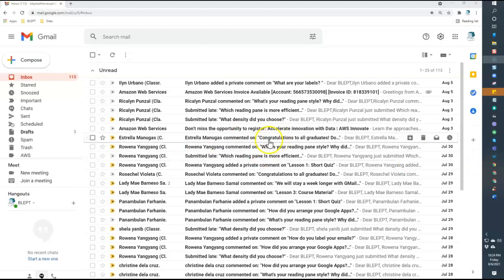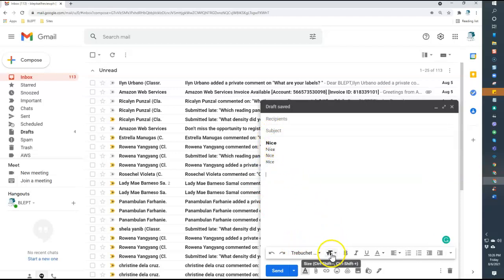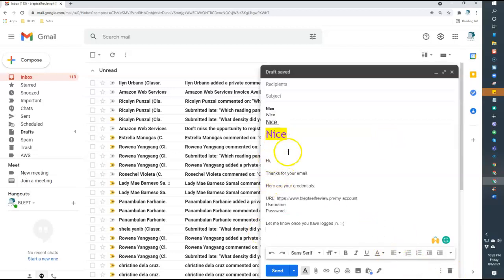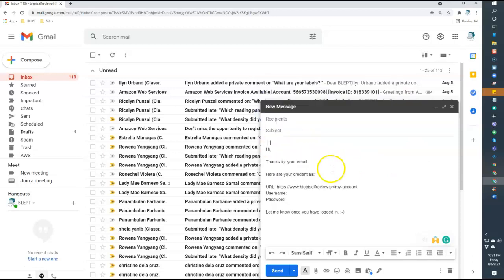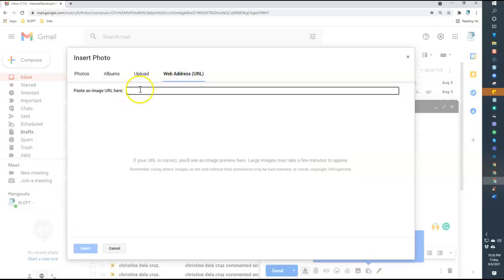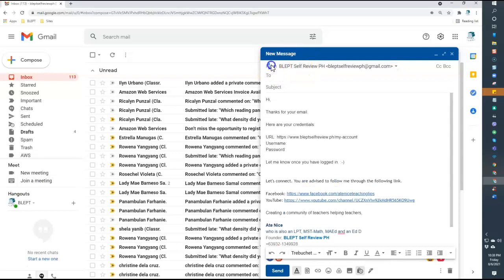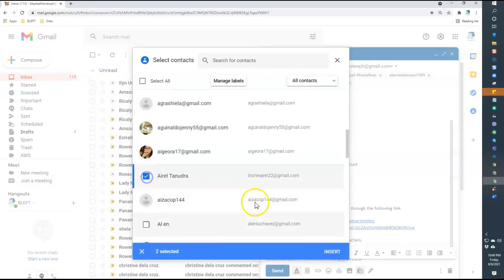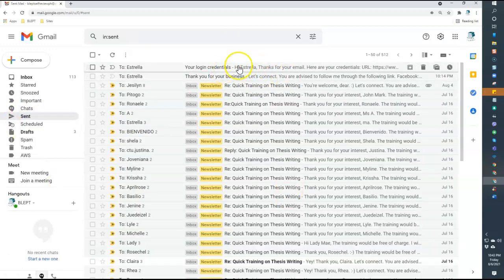GMail: How to send an email from Gmail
I have recorded this video for my online students.

I hope you guys learn something. :-)